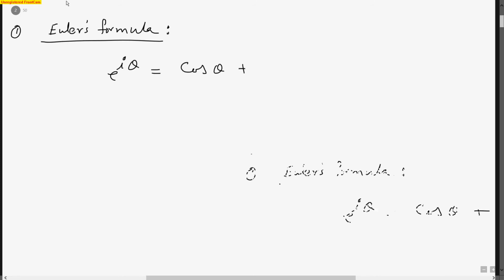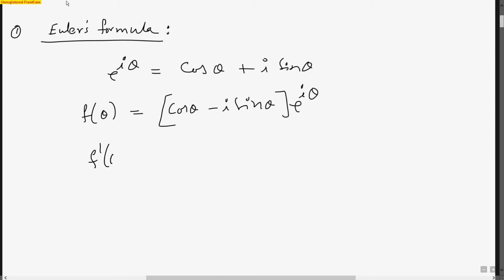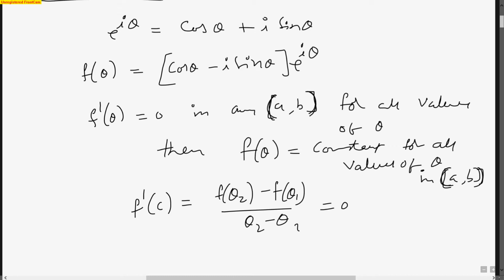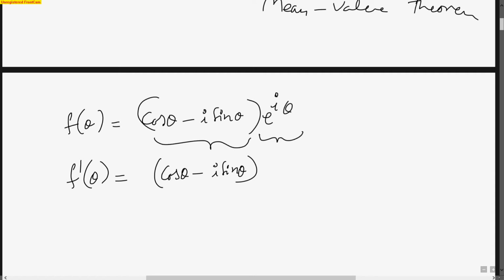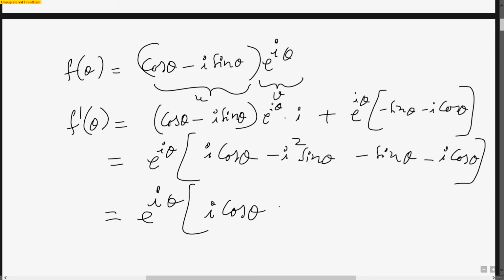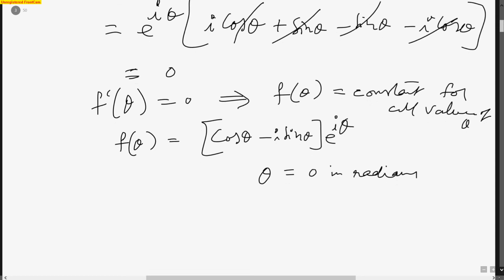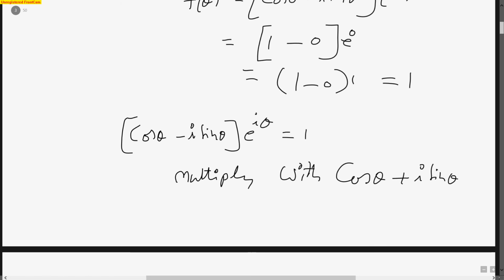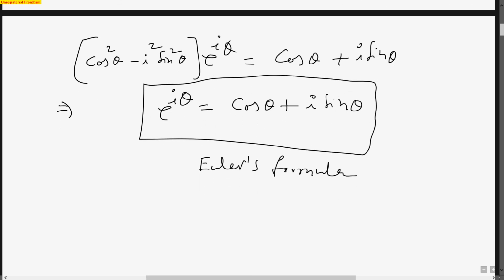anand tutorials on calculus 1.2